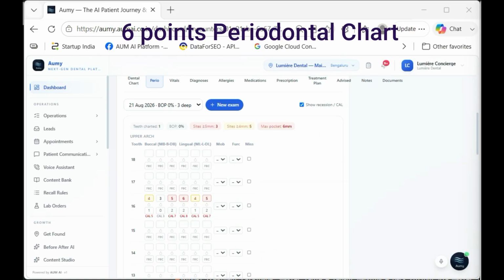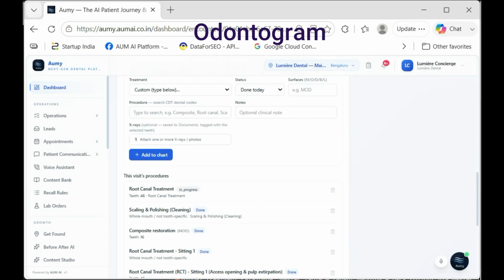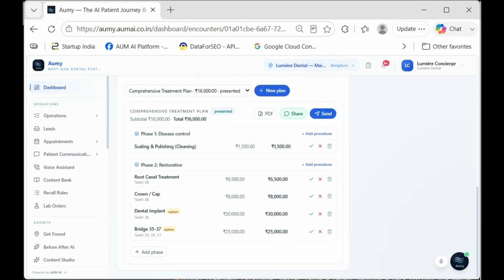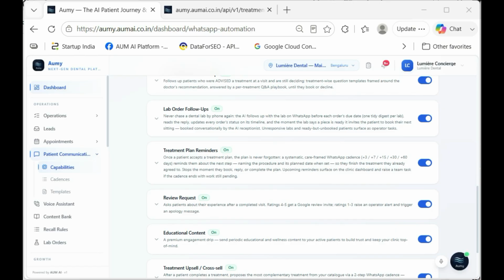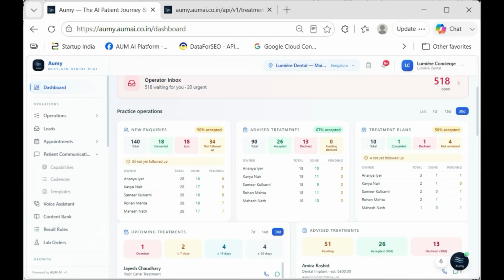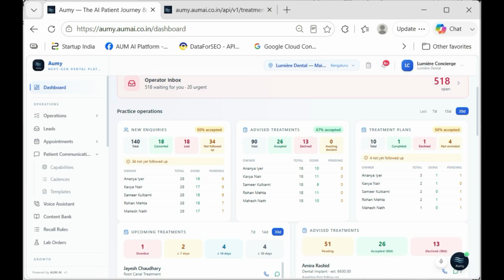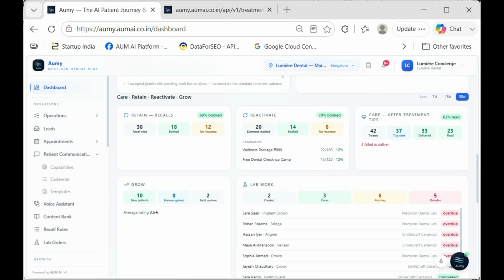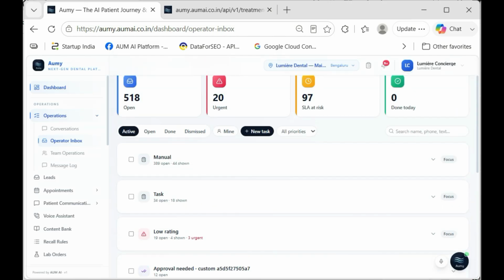A Day in the Life of a Dental Clinic Running on AI | Aumy Demo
Every dental clinic loses revenue it never sees — missed calls, treatment plans that were never followed up, patients who quietly stopped coming. Aumy is the AI platform that plugs those leaks.

In this demo, we walk through a full day in the life of a clinic running on Aumy, built around the five things that actually grow a practice:

🔵 Convert — answer, qualify & book every enquiry and missed call
🔵 Care — send treatment-plan estimates & post-treatment care on WhatsApp
🔵 Retain — automated recalls so patients keep coming back
🔵 Reactivate — win back dormant patients with the right offer
🔵 Grow — new patients, Google reviews & local visibility in one dashboard

Whether you run a large multi-chair group or a single-doctor clinic with one receptionist, Aumy lets you operate like a big practice — without adding staff.

⏱️ Chapters
0:00 The revenue you're losing without knowing
0:40 Convert: never miss an enquiry again
(…add your real timestamps)